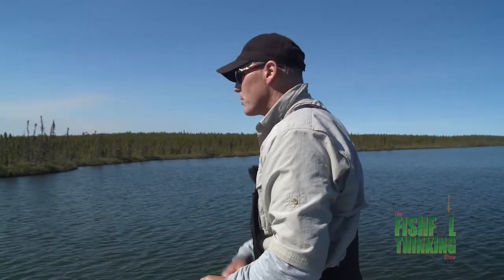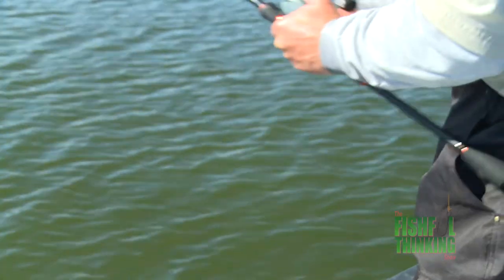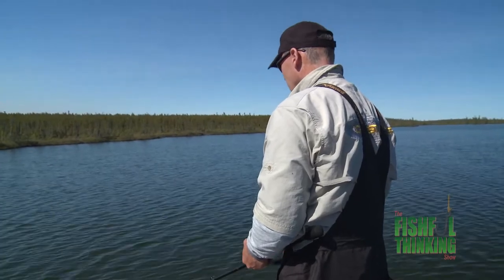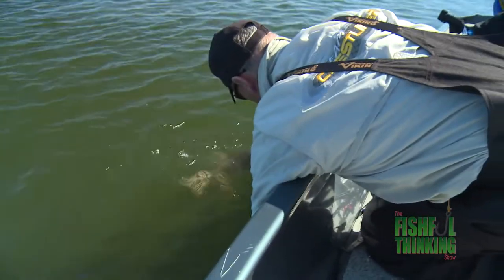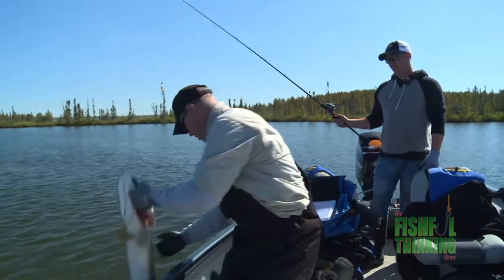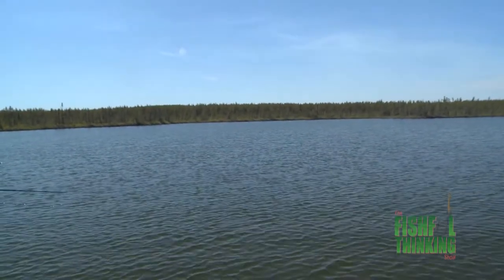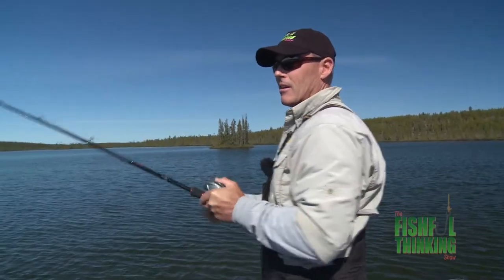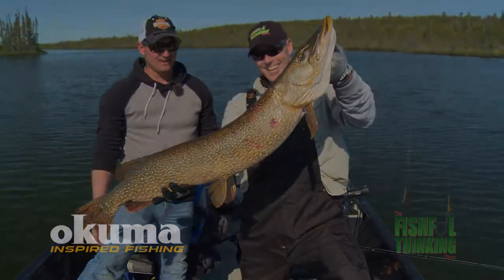Okuma Citrix Travel Rod and Komodo Review - Fishful Thinking TV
In depth review of the Okuma Citrix Swimbait Travel Rod and the Komodo 350 by Fishful Thinking host Charlie Wray.
When you are doing some destination fishing, you need quality gear that you can count on.  The Okuma Citrix Travel Rods have a complete range of rods for your needs.  The video details the Citrix Swimbait Travel Rod.  This is a 4pc 7'11" rod.  For more details on the rod, please
He also talks about the Komodo 350, and its reliability, strength, and extreme drag pressures.
Charlie also takes us out and lands some HUGE Pike on the swimbait.